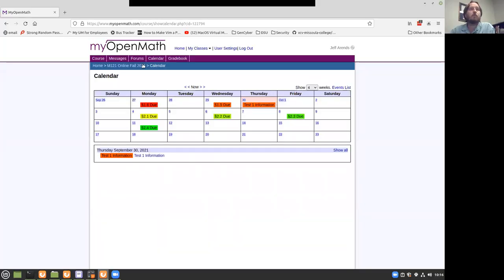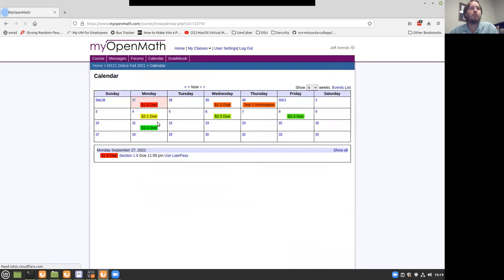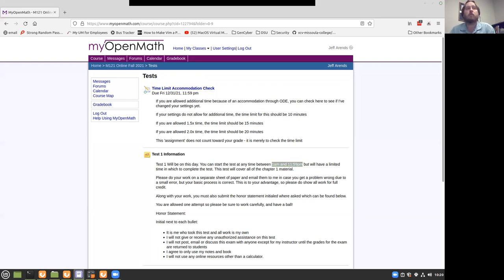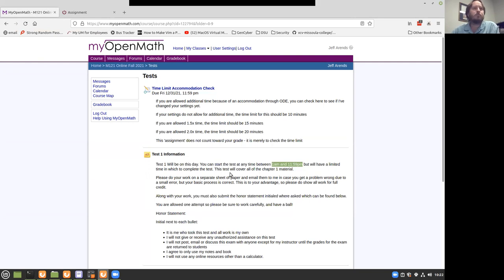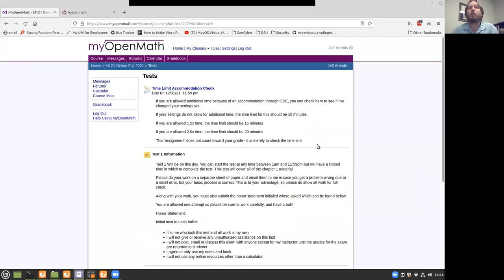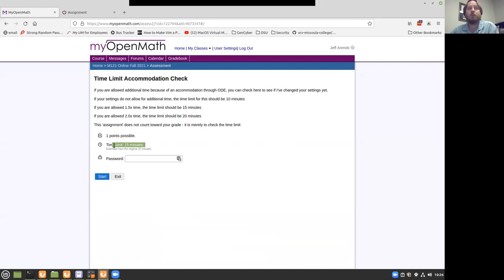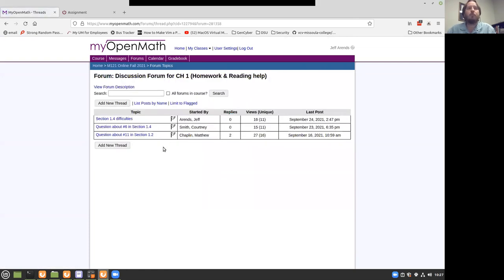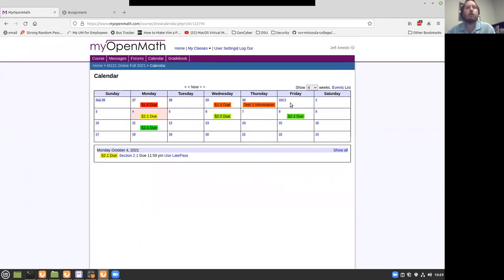M121 Fall 2021 - Week 5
I spend a bit of time talking about the test that will take place later this week.